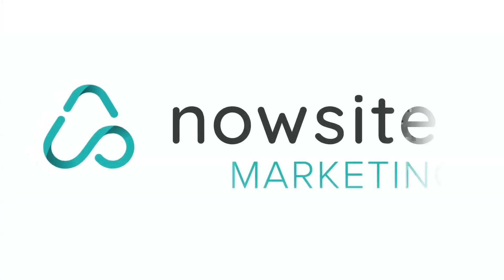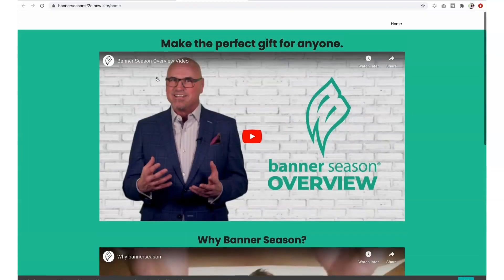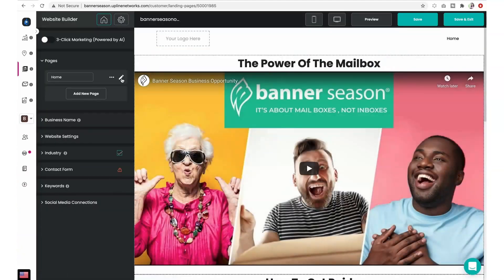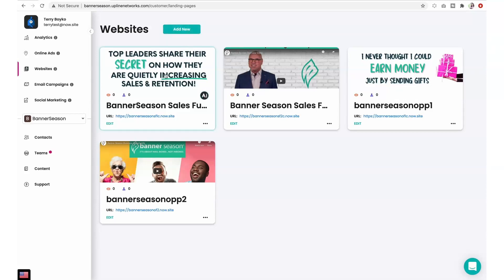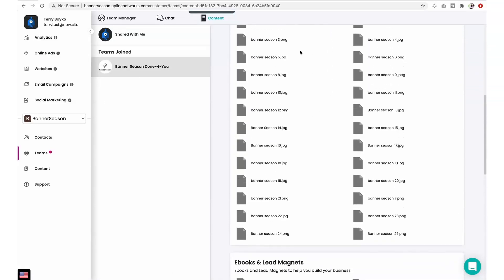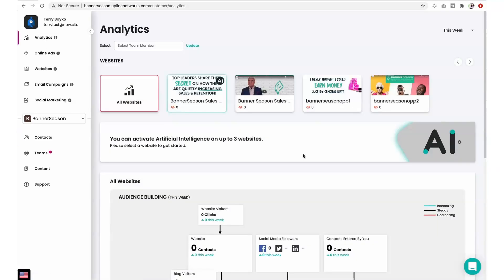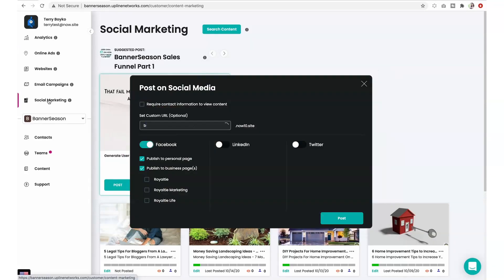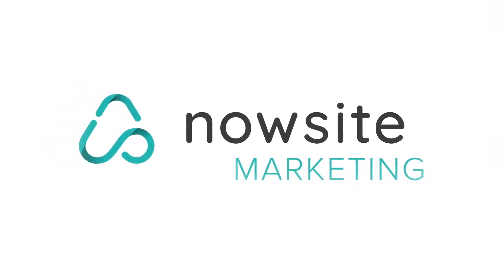Nowsite | How to Properly Market banner season Business Online successfully | Nowsite Marketing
Nowsite is making it easier than ever for small business owners, affiliate marketing people and network marketing members to run a complete marketing solution for less than $100 or even free if you refer 3 other paying members. This video talks about Nowsite, Nowsite artificial intelligence, Nowsite overview Nowsite.

In this video we are going to go over the Nowsite Marketing Platform for 2020 and beyond & I will cover how to grow your business effectively & grow your audience and share what you need to know to win with this system if you decide to use the nowsite platform which was formerly called Royaltie.

Nowsite Platform I feel is very effective if your trying to generate more leads, which in turn if done right those leads would be converted into sales. The marketing strategies nowsite is using have been proven to work with countless fortune 500 companies so nowsite has made it very easy with a simple way to get results.